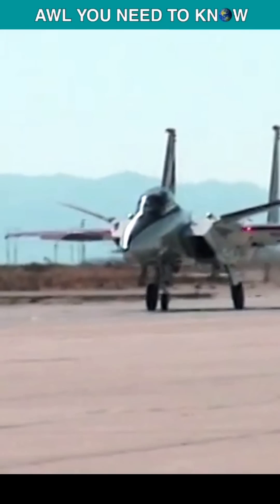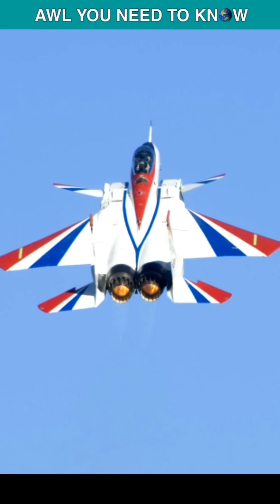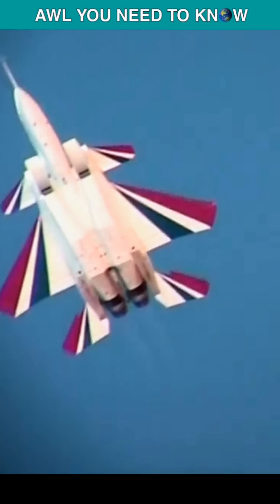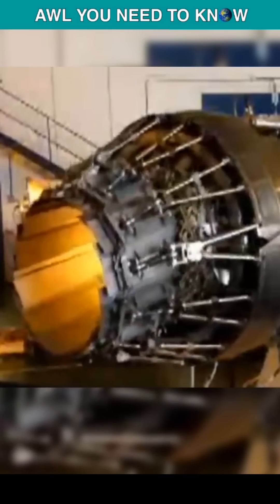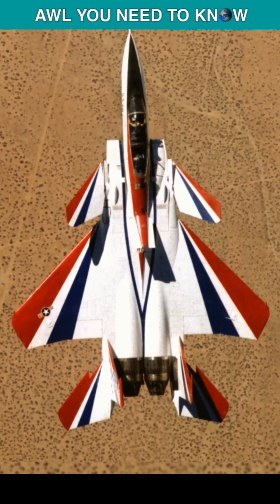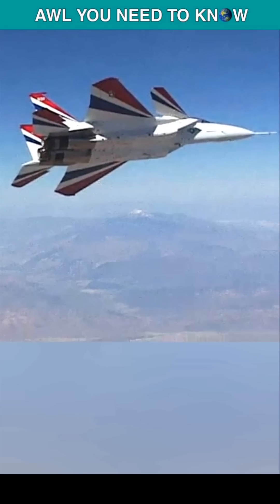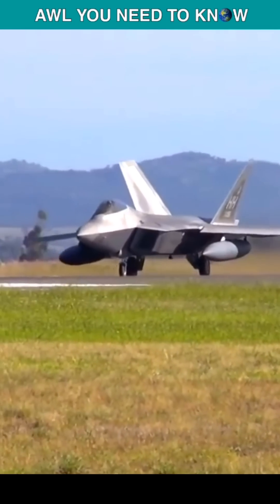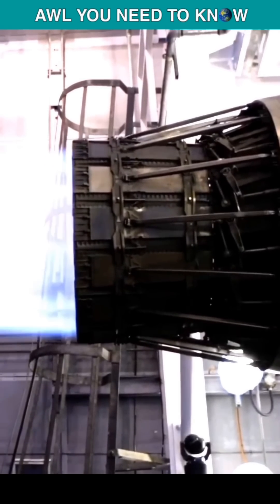Did You Know About The F-15 ACTIVE?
Credits: NASA and WIKIMEDIA.

The ACTIVE, or Advanced Control Technology for Integrated Vehicles program was NASA's effort to built even advanced F-15, and the outcome was the F-15 STOL/MTD, it was a modified F-15 designed to take off from short and damaged runways, because in the event of a war with Soviet Union, airstrips would be among the first military targets, so the U.S. Air Force wanted to ensure they could still get fighters in the air. These efforts were further reinforced by the introduction of thrust vectoring technology, and then canards were added in front of F-15's traditional wings in 1988. This Program was a huge success, while a standard F-15 Eagle needed more than 7,500 feet of clear runway to land, the F-15 STOL/MTD could do it in just 1,650 feet, 78% less than standard runway. In 1993, a new F-15 active program was hoping to use the fighter as a testbed to see what capabilities the United States could develop for further generations of fighter jets. NASA also introduced the Pratt & Whitney pitch yaw balance beam nozzles, with a full 360-degree arc in which the nozzles could redirect outflow. The F-15 used for these programs was ultimately retired in January of 2009.